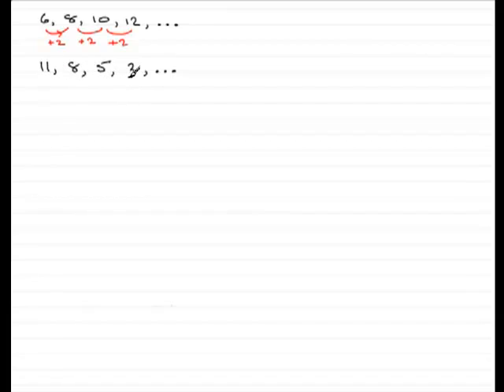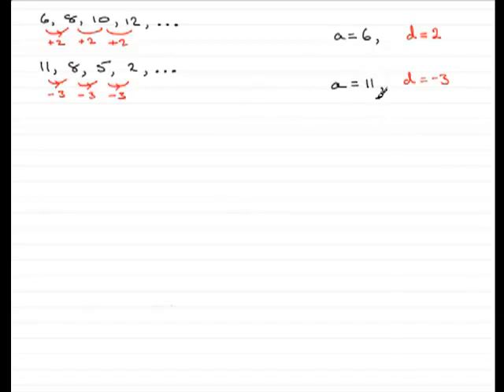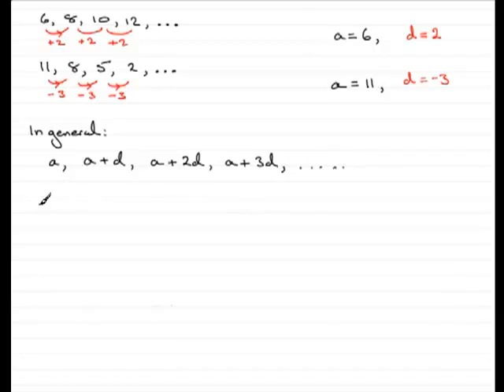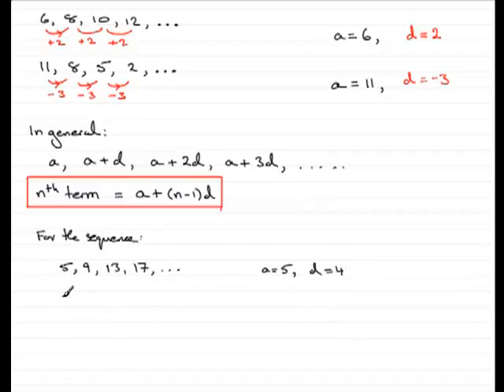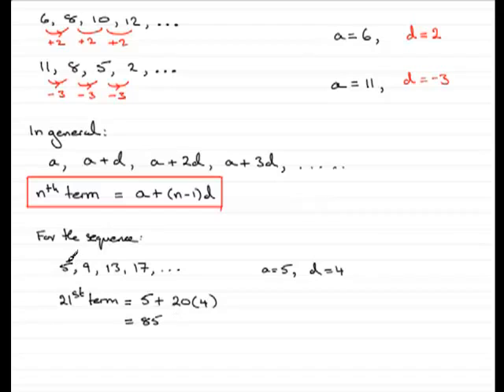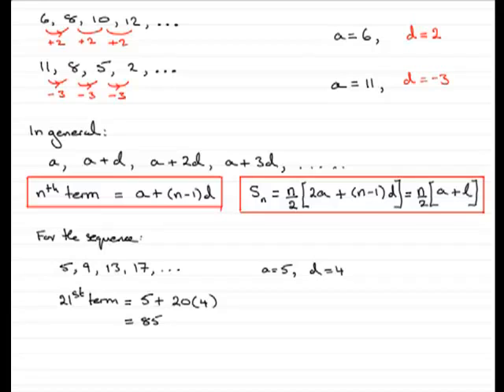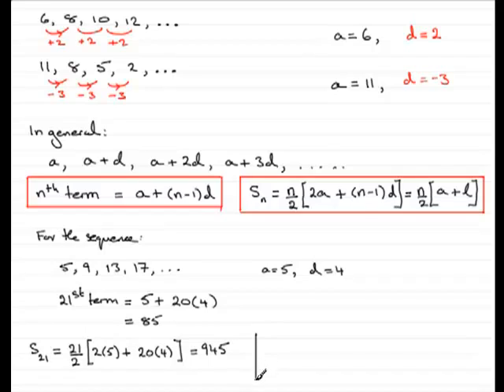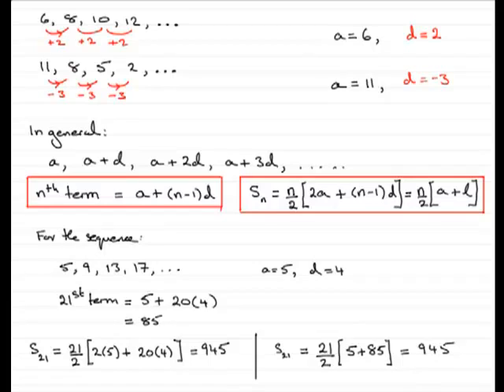Arithmetic Progressions Introduction - ExamSolutions - YouTube